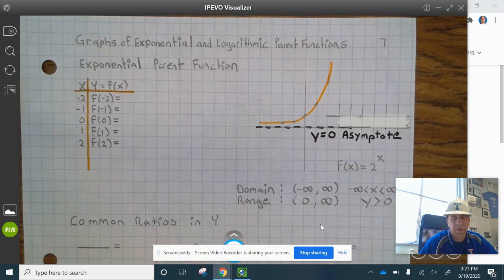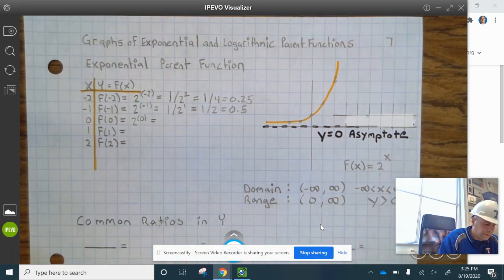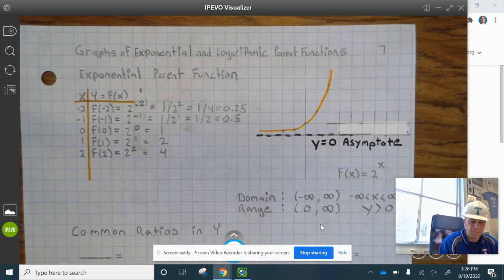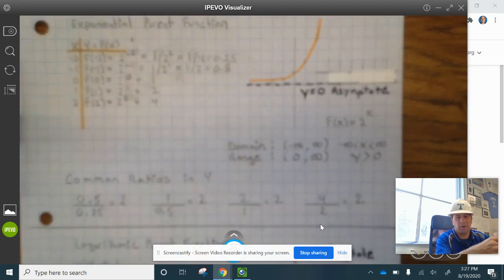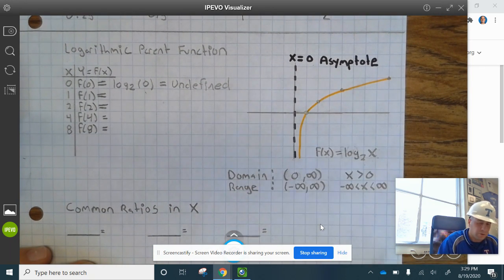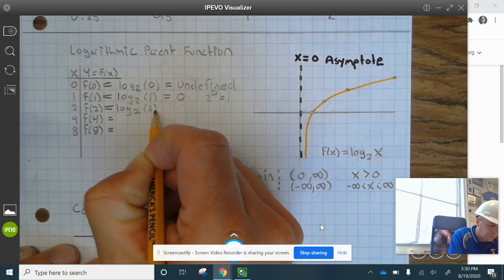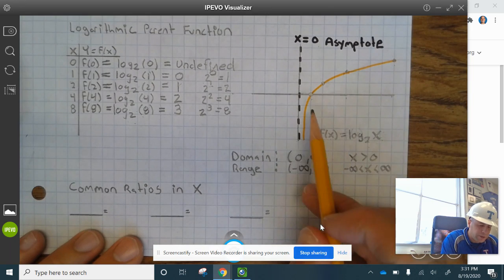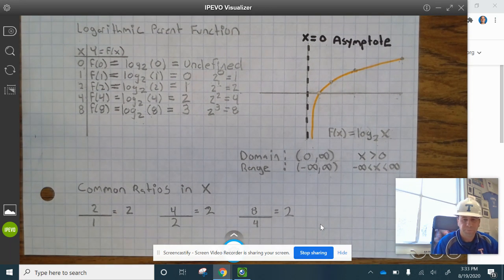Journal Page 7 Exponential and Logarithmic Parent Functions